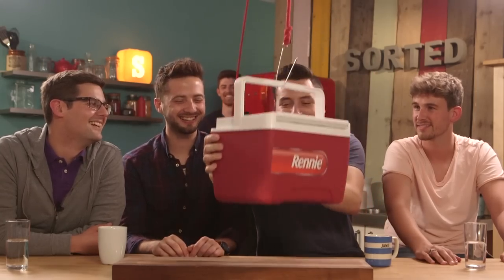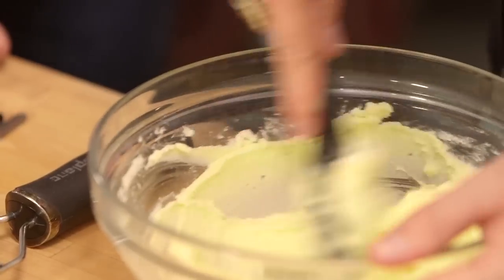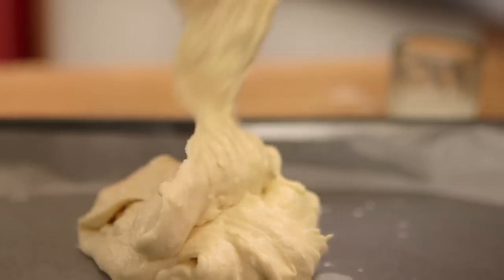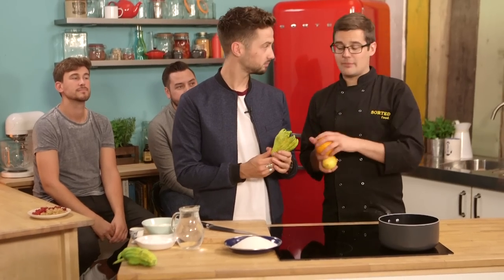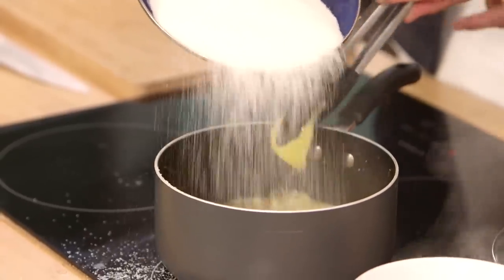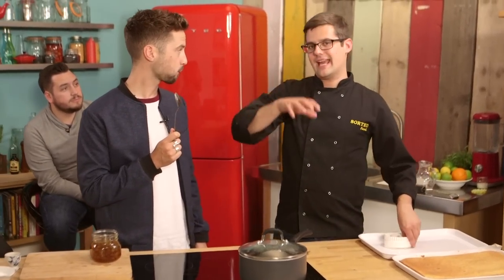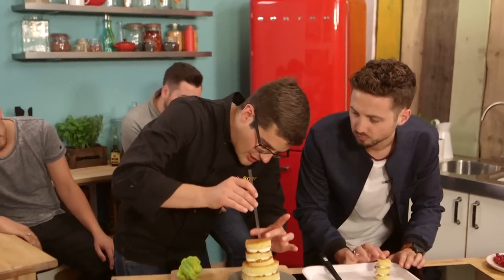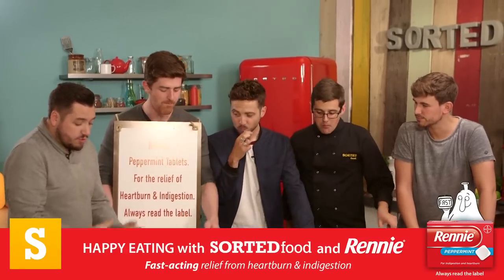Citrus Naked Cake Recipe | Rennie Mystery Box Challenge 7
Welcome to another awesome Rennie Mystery Box Challenge!

Have any of you seen this ingredient? It was new to ALL of us! Although the flavour was relatively familiar, the actual mystery item was very different to the more common place fruit. That didn’t hold us back though, we used it in two ways, a gorgeous homemade marmalade and in a tower of cake decorated in a naked style! Watch to find out what it is and how we get on… we promise we don’t take any clothes off!!